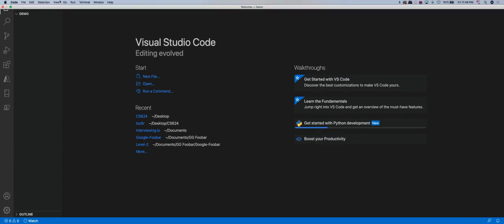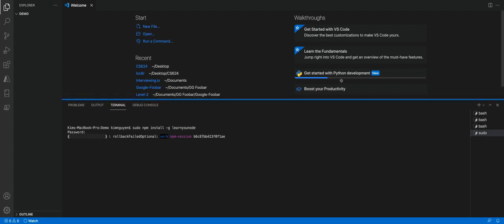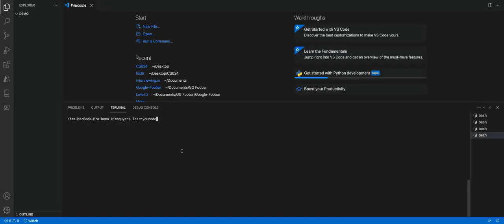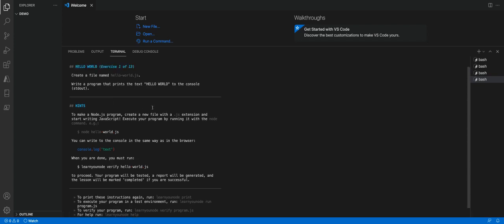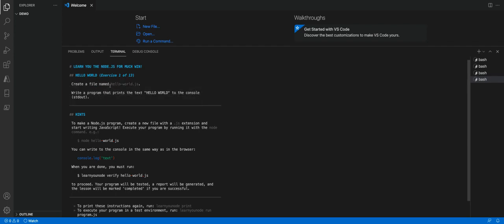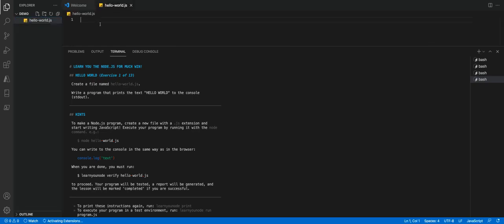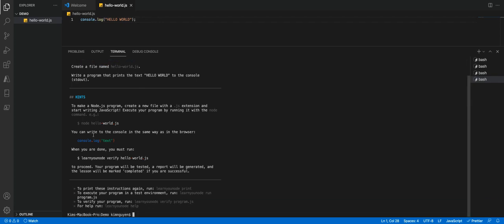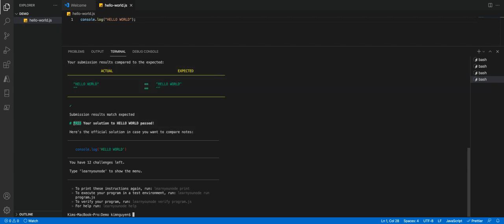HOP01 Part 1 - learnyounode: HELLO WORLD